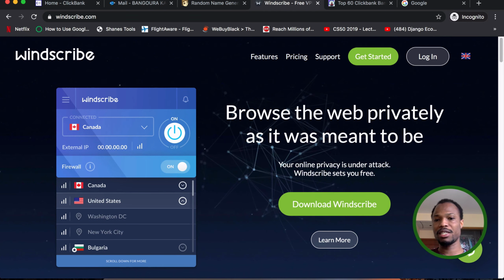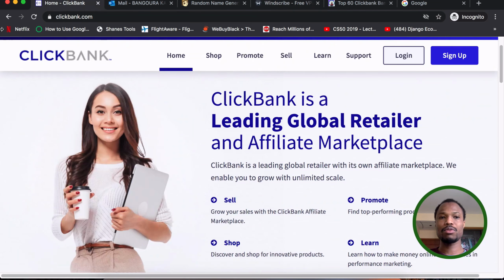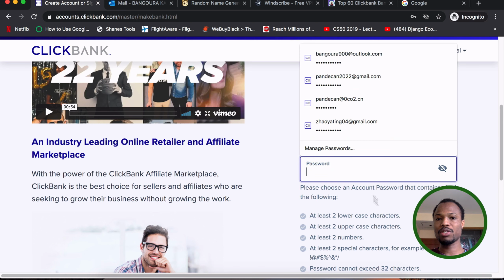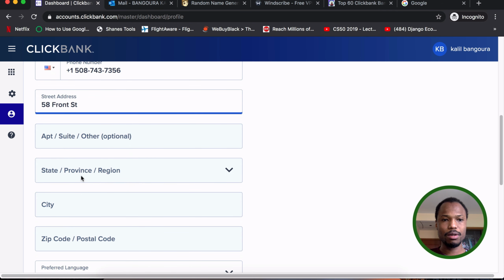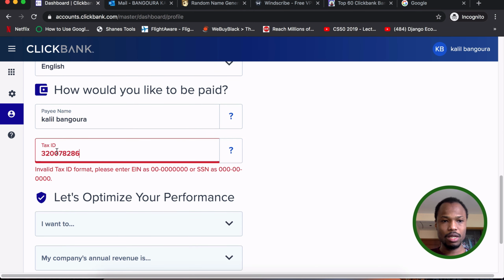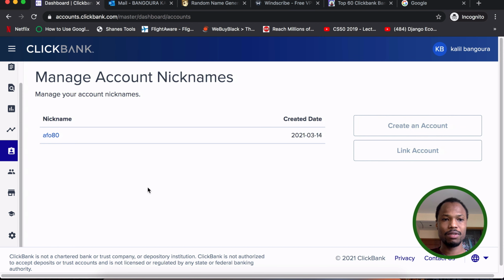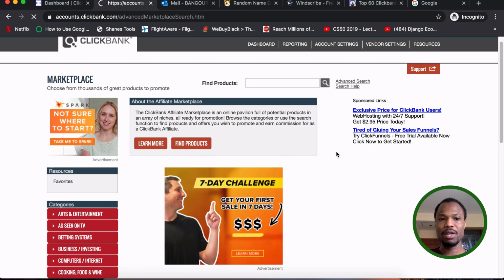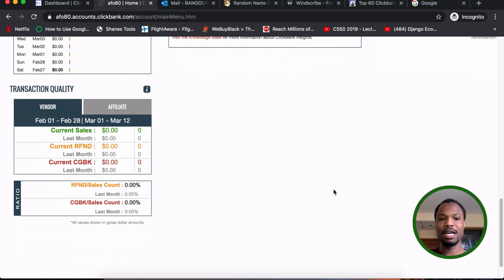[CLICKBANK 2021 ] HOW TO CREATE CLICKBANK ACCOUNT IN NIGERIA | Clickbank Sign up (STEP-BY-STEP)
Learn How To Create Clickbank Account from Banned Countries like Nigeria and other banned countries in 2021, with this trick. It's a very simple trick and you can attach your Payoneer account with ClickBank to get payment from ClickBank and cash out with your local bank with this method that am gonna show you can be done worldwide from anywhere follow the step by step in this video and start Earning money from ClickBank.

👋My name is Khalil and I'm an upcoming online entrepreneur finding a lot of success in Online Business over the years.

Remember to learn something new every day and focus on one thing at a time.